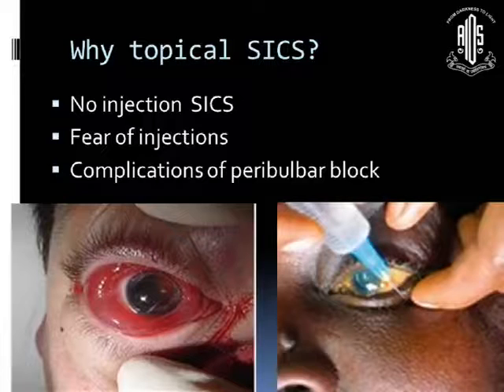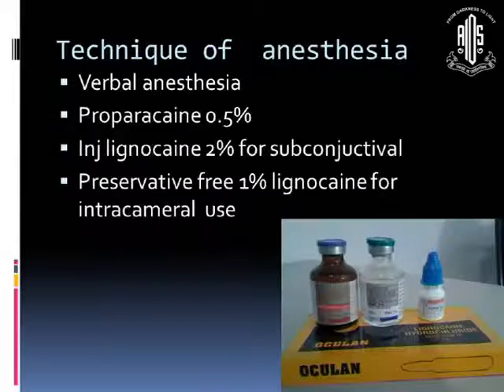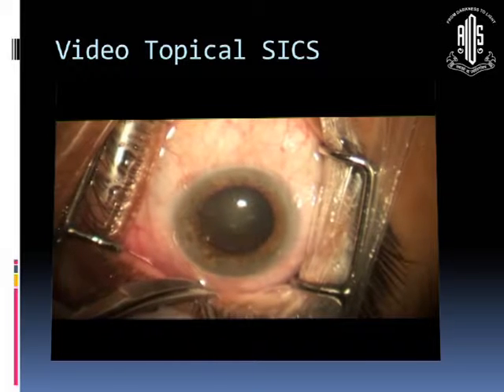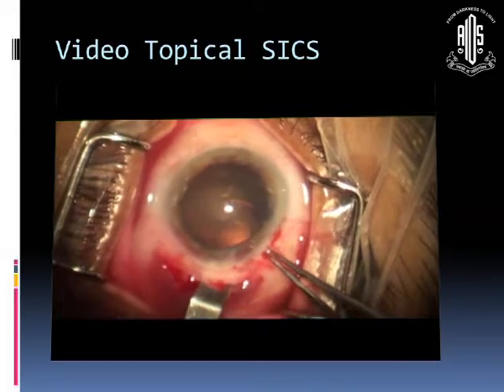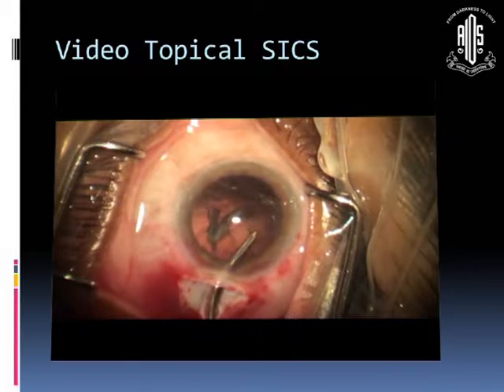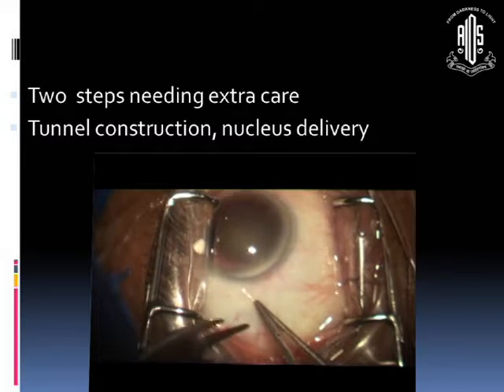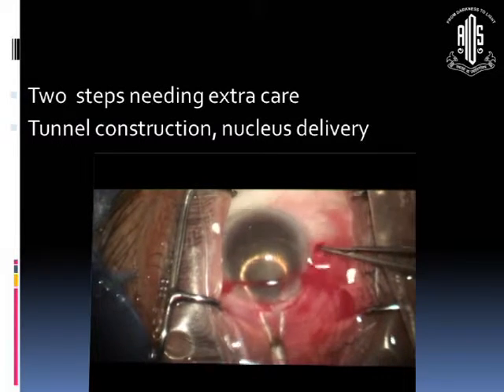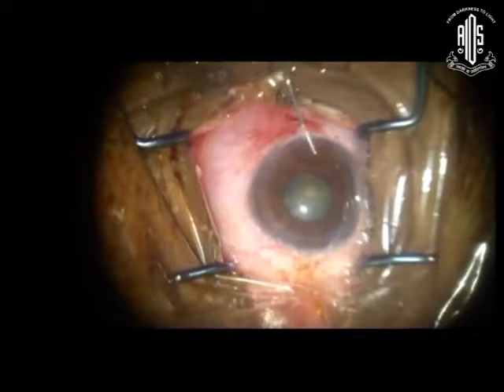Dr Jyothi Anup